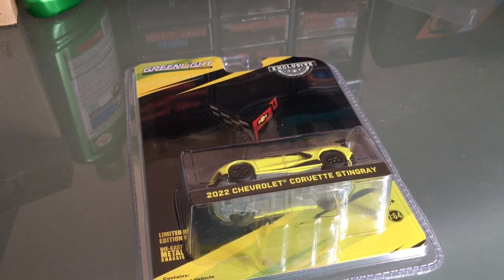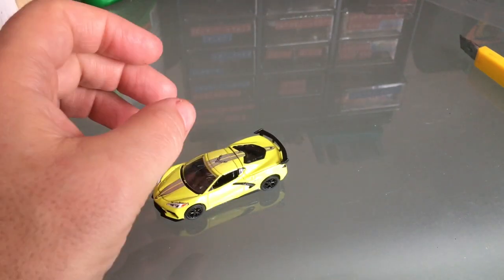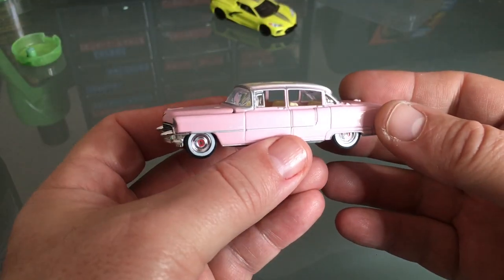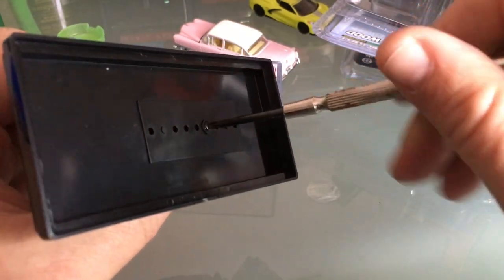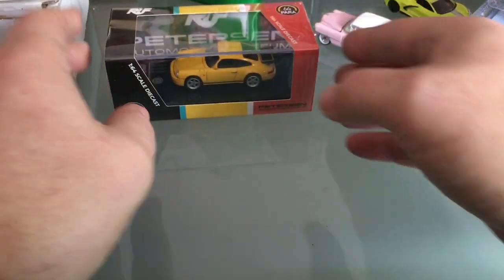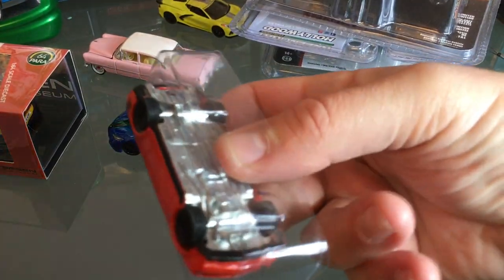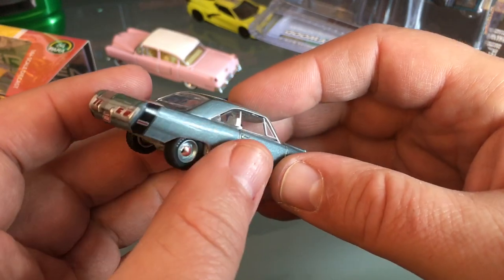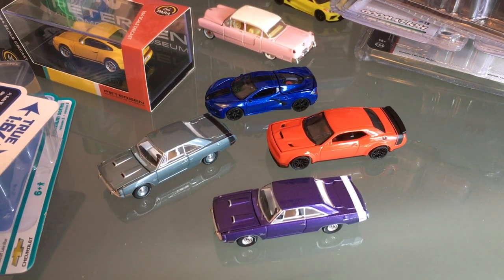Greenlight 1/64 are junk. That’s it I’m done!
I started opening my Greenlights I was happy to get new cars. But there are too many cars with issues. It’s ridiculous, these are not premium die cast. My other cars from Para and Auto World are beautifull.